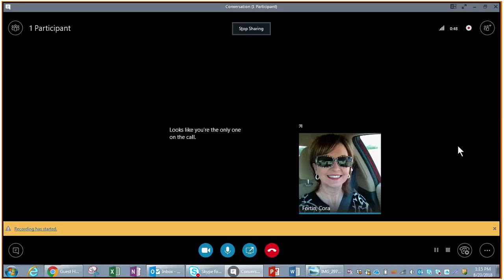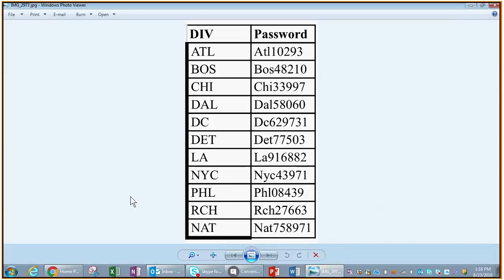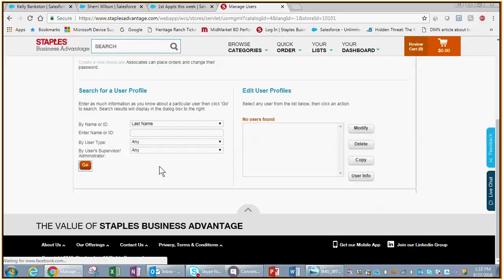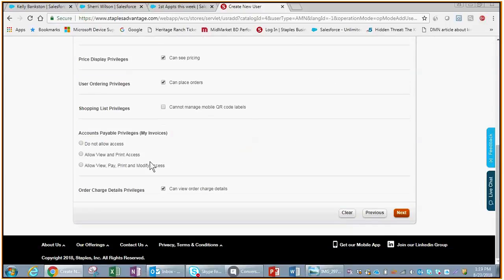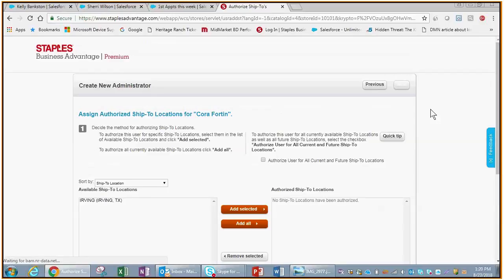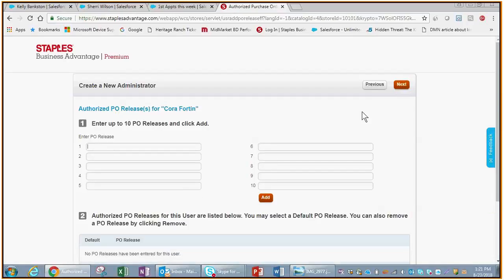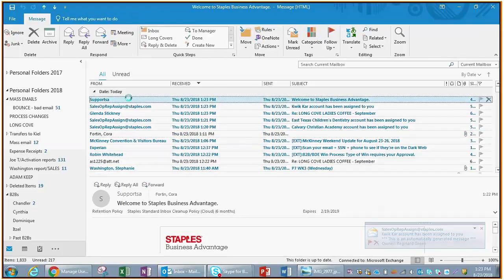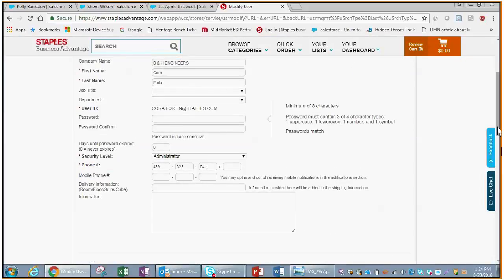Add an online user to SA com, August 23, 2018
How to add an online user to your customer's account